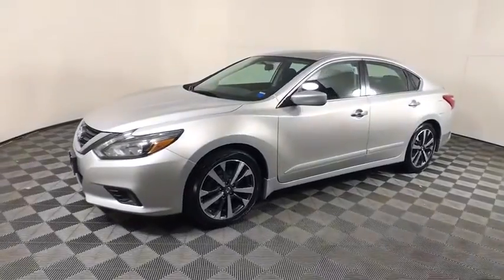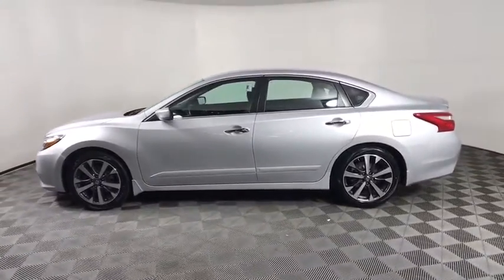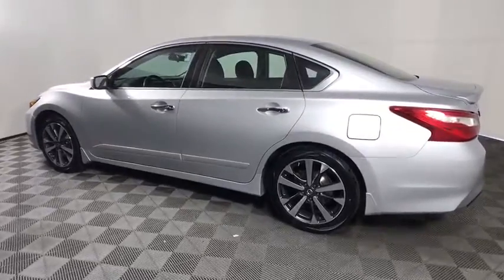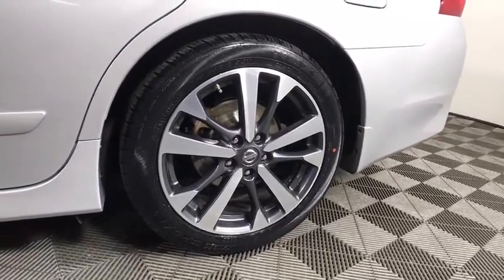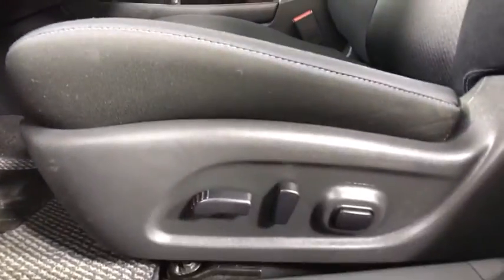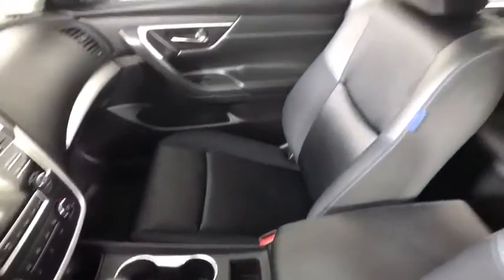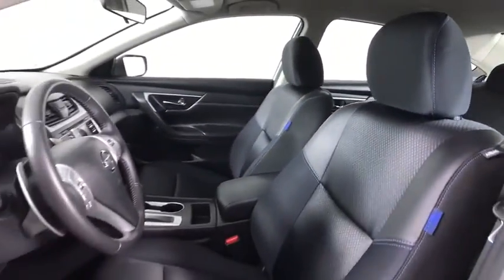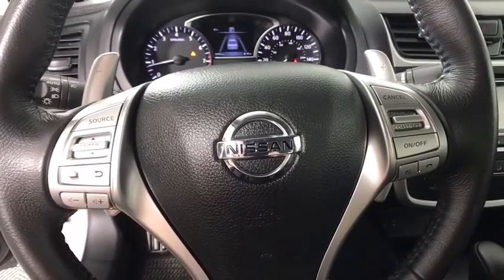2016 Nissan Altima Albany, Colonie, Latham, Johnstown, Glens Falls, NY 3200341P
Brilliant Silver Used 2016 Nissan Altima available in Albany, New York at Destination Nissan. Servicing the Colonie, Latham, Johnstown, Glens Falls, NY area.
2016 Nissan Altima 2.5 SR - Stock#: 3200341P - VIN#: 1N4AL3AP5GC170426

Destination Nissan
770 Central Ave